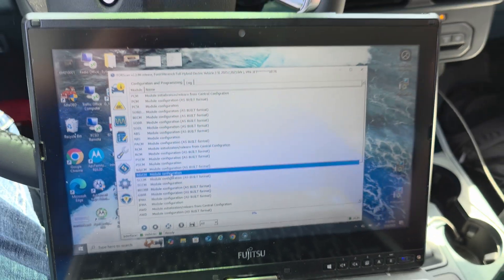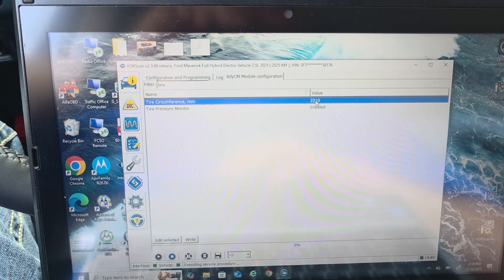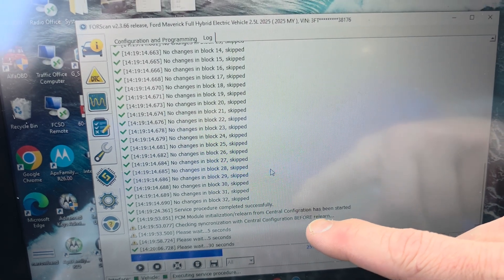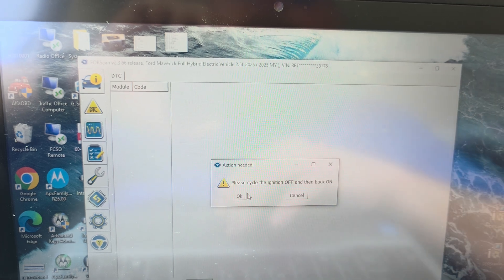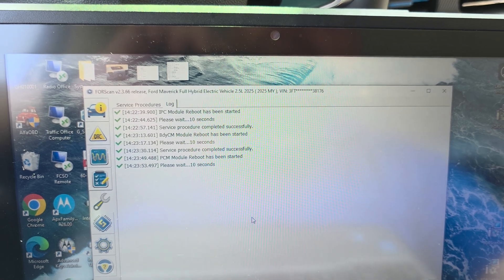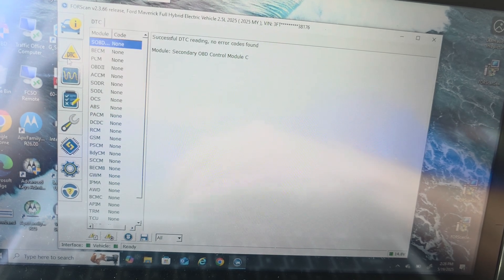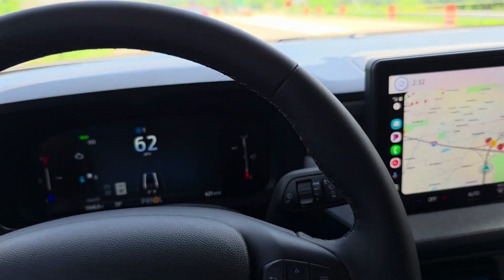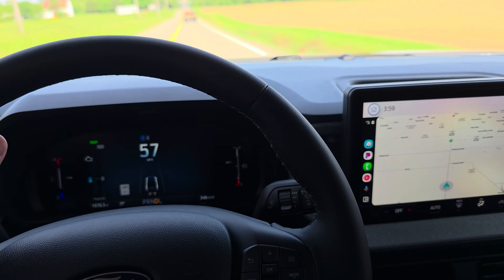Ford Maverick Speedometer Correction With Forscan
On my brand new 2025 Maverick the speedometer was slightly off by 2-3mph around 70-80mph right off of the lot. In this video I will show you how to calibrate your speedometer with GPS speed using FORSCAN. You will need the latest release and an extended license along with a compatible USB OBD2 adapter. I recommend this one
It's important to understand that on newer Ford vehicles you can only adjust the tire size so much. if you go to far in either direction, it will not work and you will have module malfunctions. The range on the Maverick is approximately 2162mm-2273mm circumference.